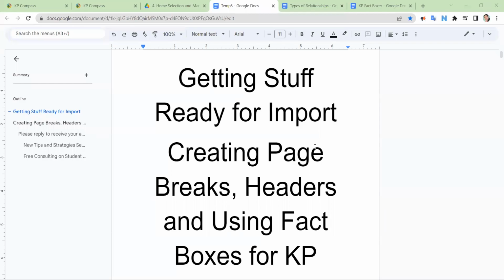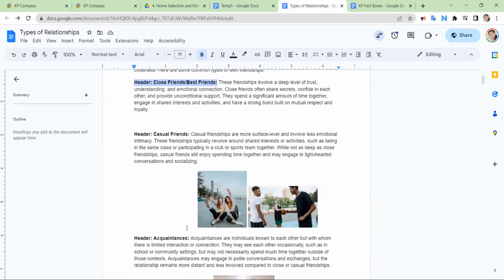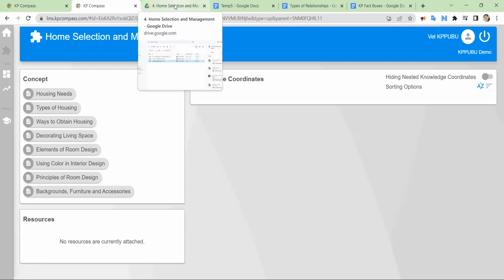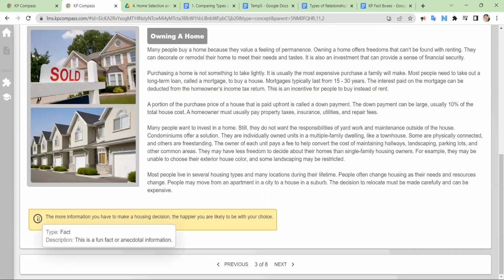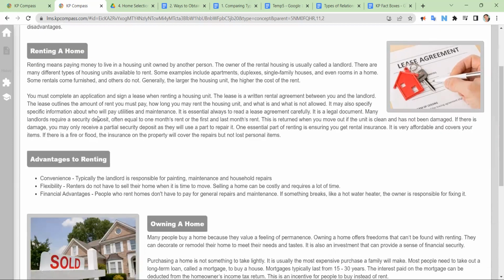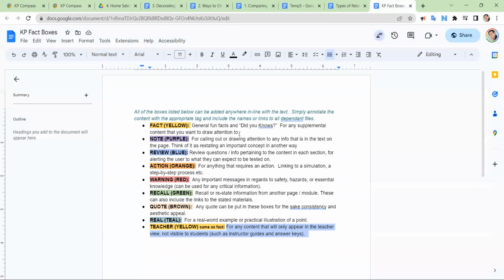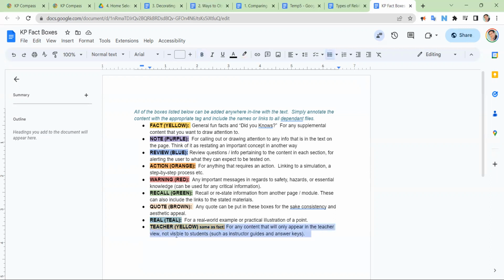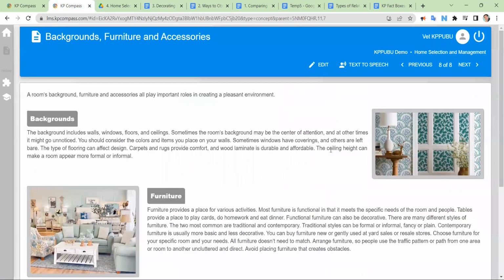KPPUBU Final Formatting of Content